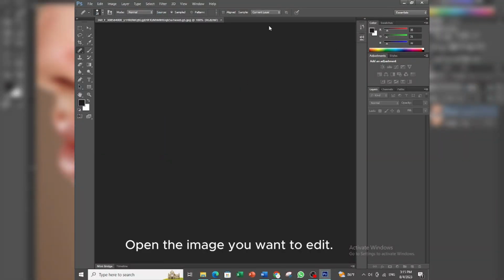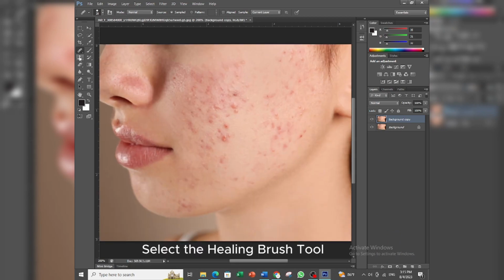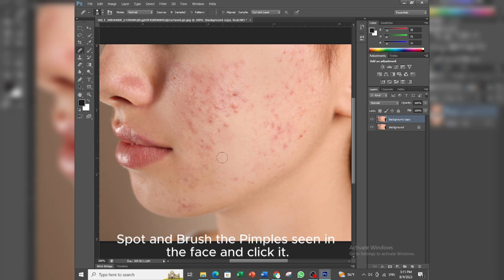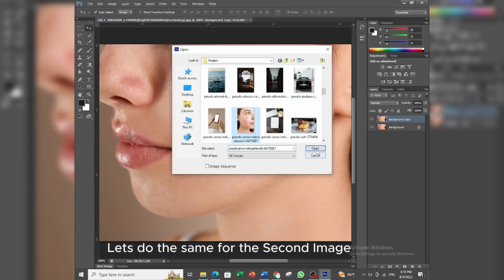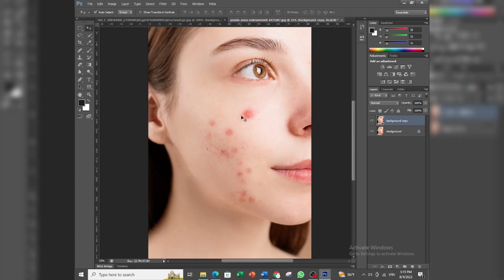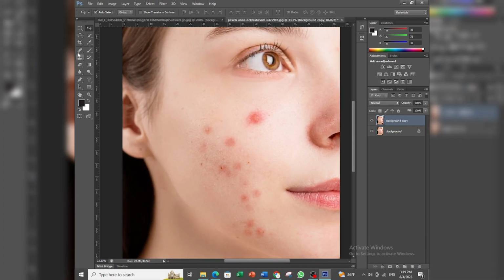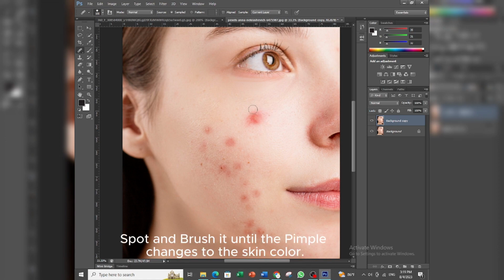How to remove pimples in the face easily | In Just 2 Minutes | ITEC Pixel Code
In this tutorial, I'll show you how to remove pimples using photoshop. You'll learn how to remove them easily using Healing Brush Tool.